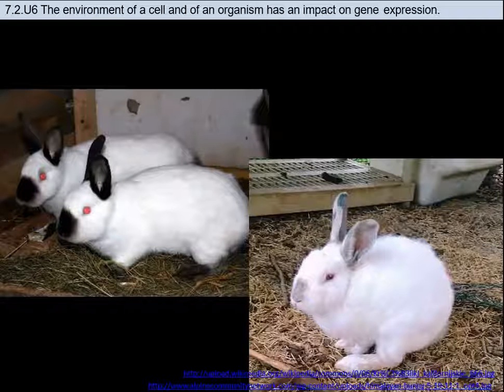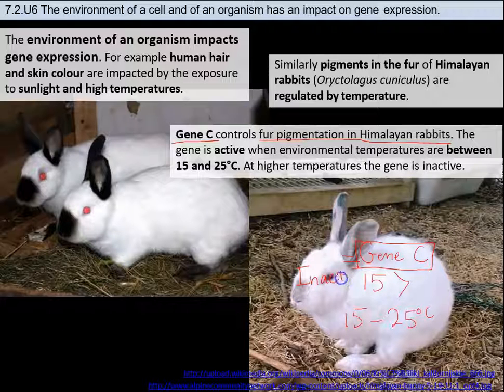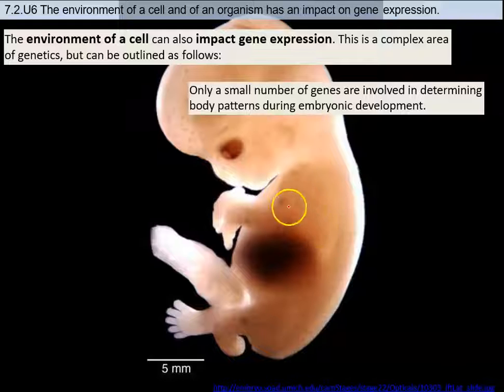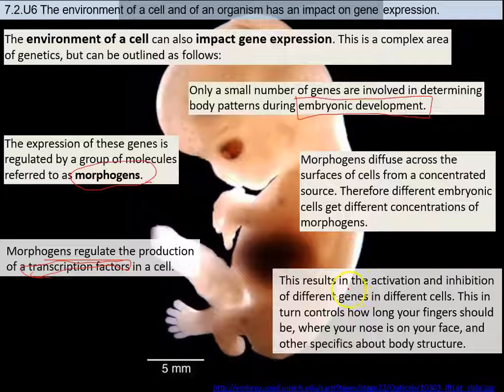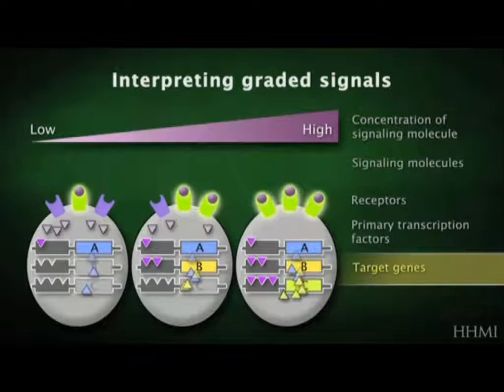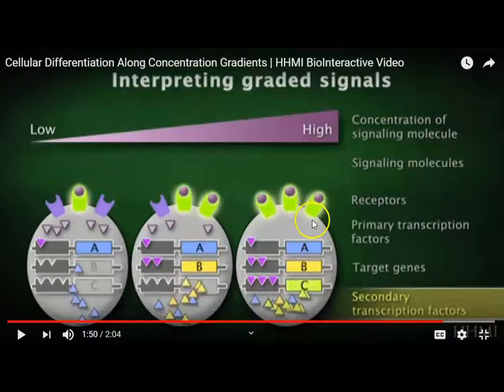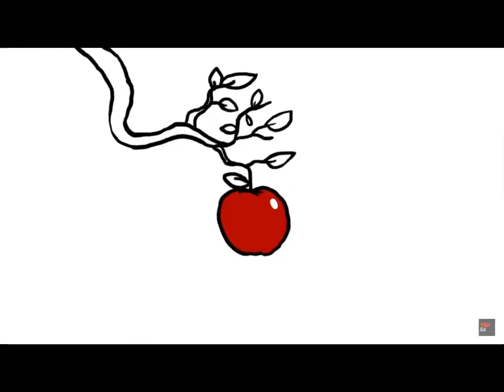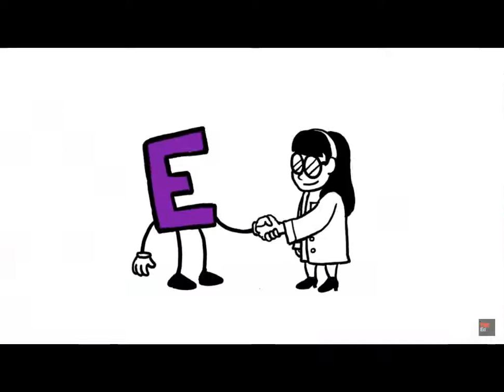7.2 Transcription_Epigenetics